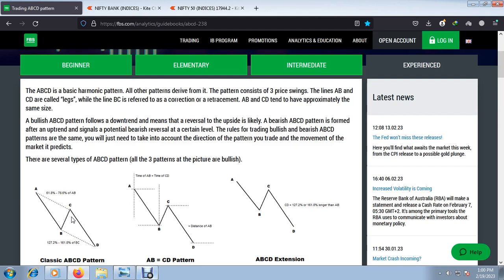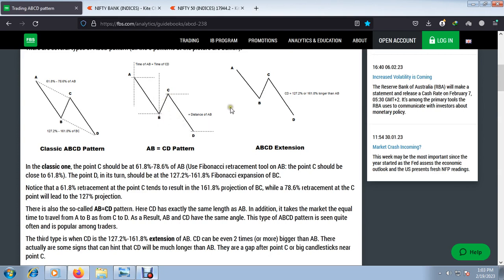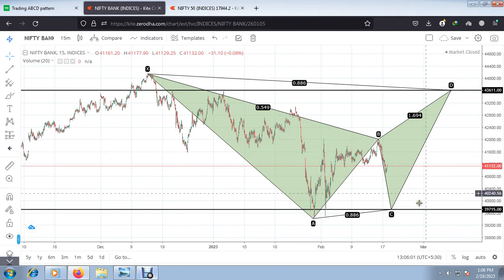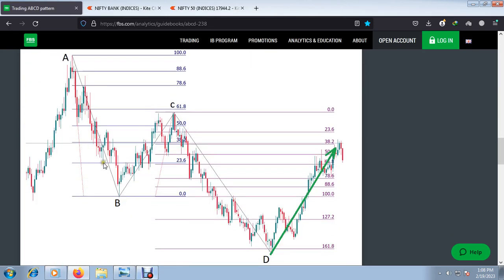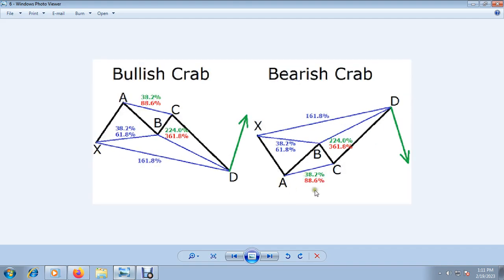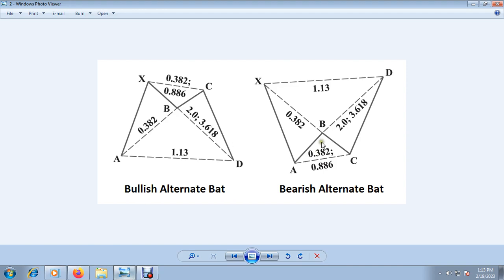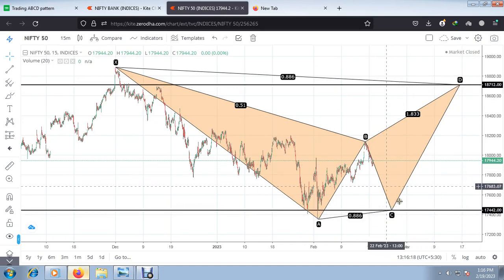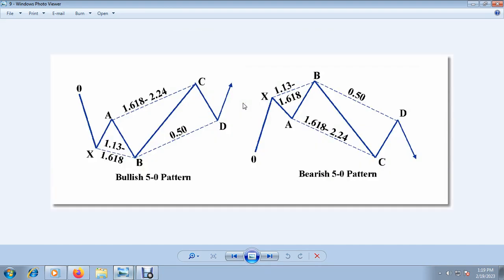Introduction to harmonic patterns